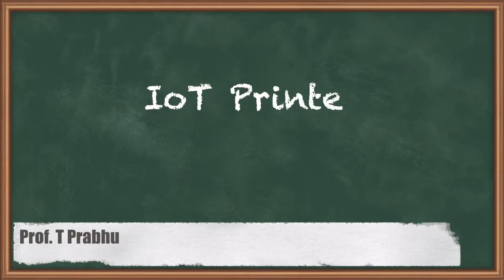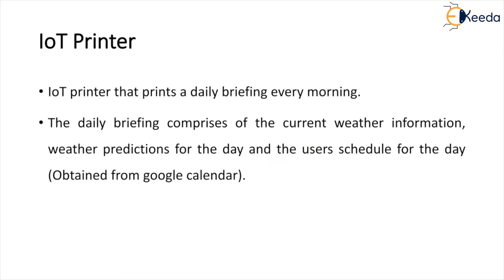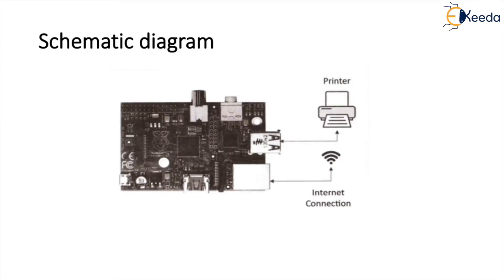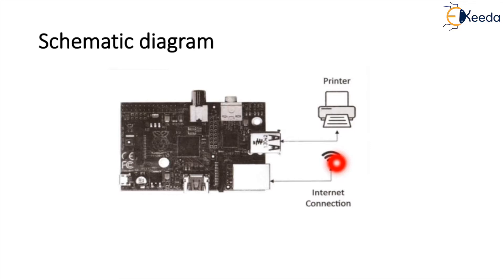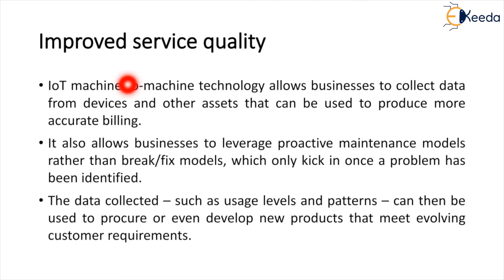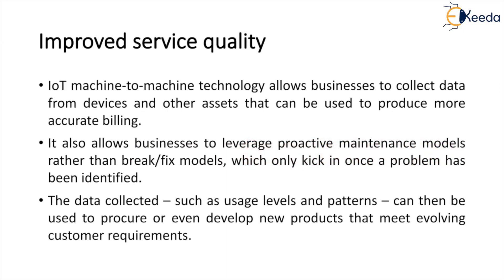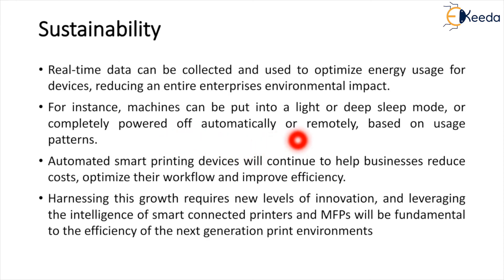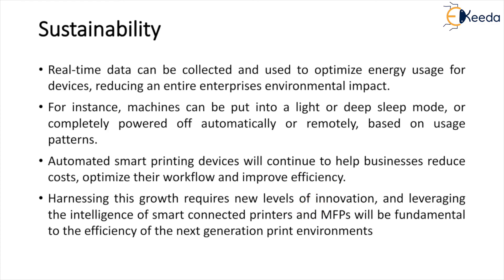IoT Printer | IoT Case Studies | Internet of Things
Explore the incredible world of IoT printers in this insightful video! Join us as we delve into captivating IoT case studies, unveiling the powerful realm of the Internet of Things (IoT). Discover how IoT-enabled printers revolutionize connectivity, efficiency, and innovation in various industries. Learn about real-life applications, success stories, and the transformative impact of IoT technology on printing solutions. Dive into this comprehensive exploration of IoT printers and gain a deeper understanding of their role in shaping the future of connectivity and smart devices. Don't miss this fascinating journey into the heart of IoT innovation!

Happy Learning.